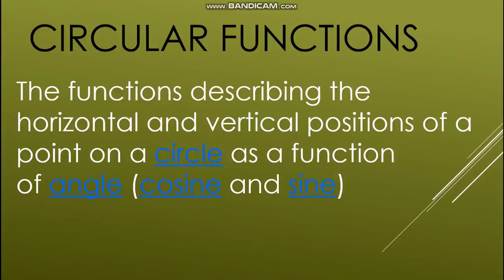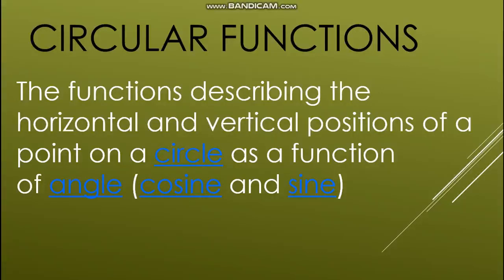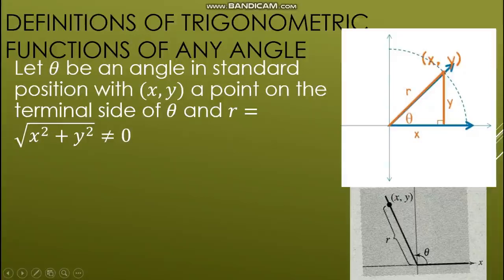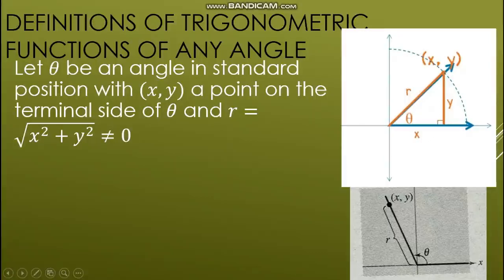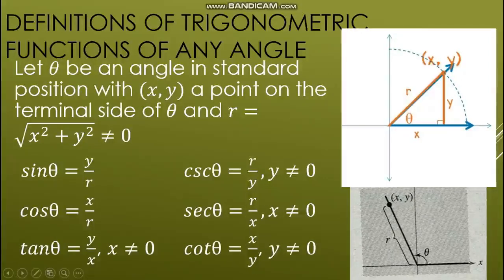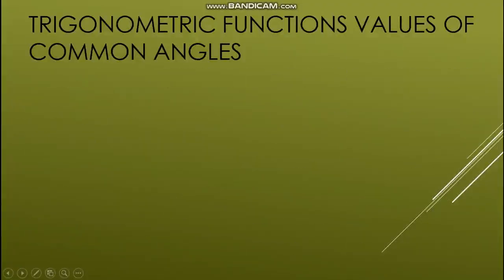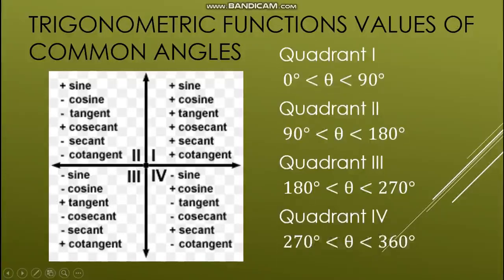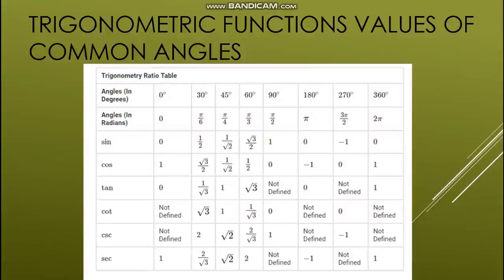Introduction Circular Functions